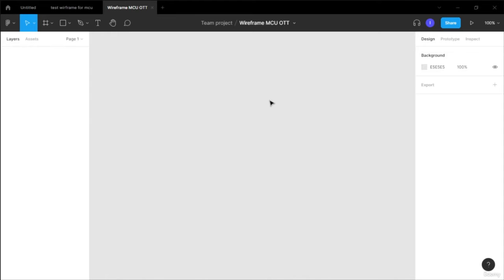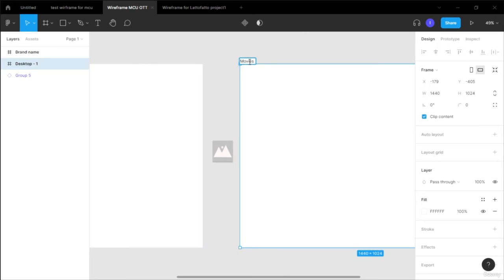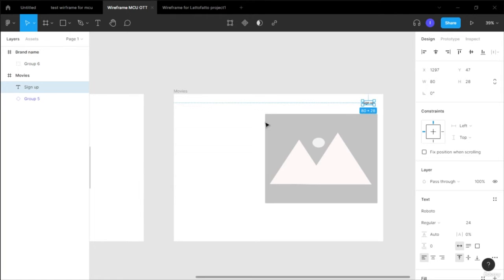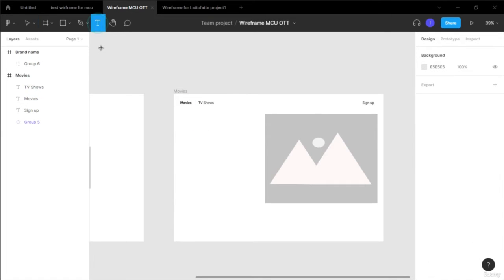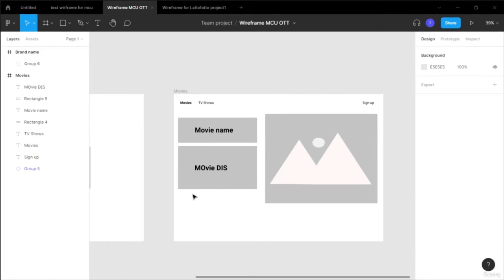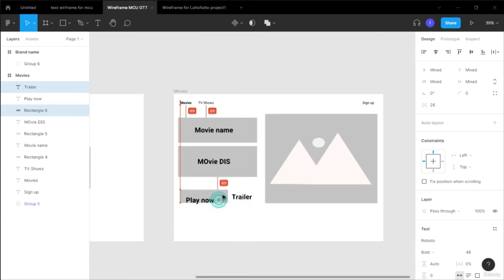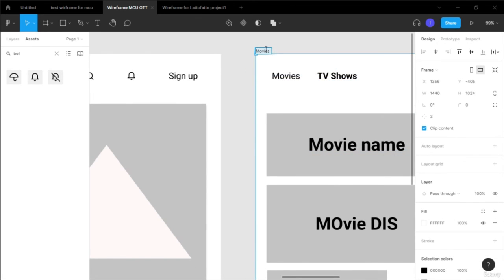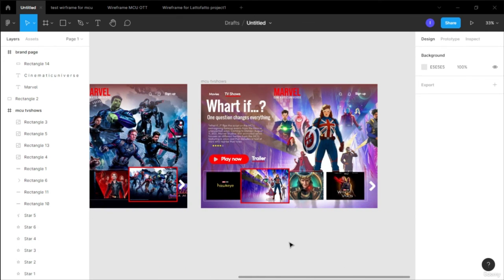How to Design Wireframing in Figma for OTT Streaming Platform | Figma Tutorial for Beginners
How to Design Wireframing in Figma for OTT Streaming Platform | Figma Tutorial for Beginners to Super

OTT platforms offer a vast array of content, from movies and TV shows to live events and exclusive series. Crafting a seamless user experience is paramount to keeping viewers engaged and coming back for more. In this video, we'll explore the key considerations and best practices for wireframing OTT interfaces, from personalized recommendations and content discovery to effortless navigation and playback controls.

Join us as we unravel the complexities of wireframing for OTT streaming platforms, empowering you to create immersive and engaging digital destinations. Let's elevate your OTT streaming platform to new heights! 📺💻✨